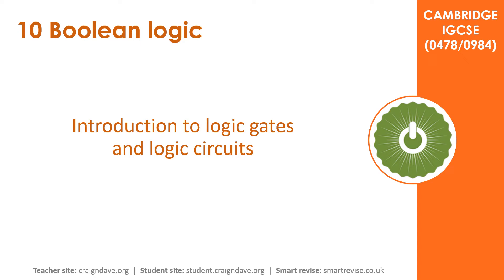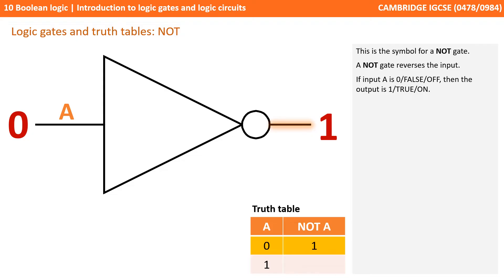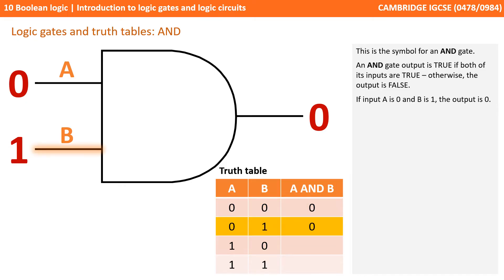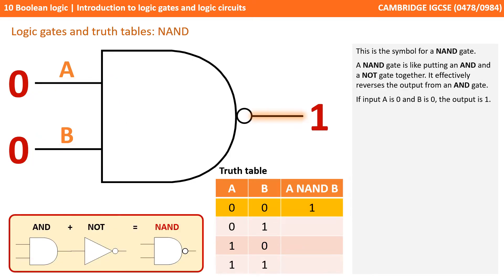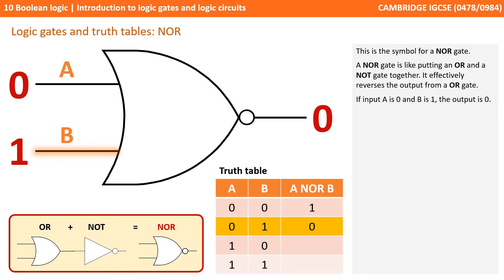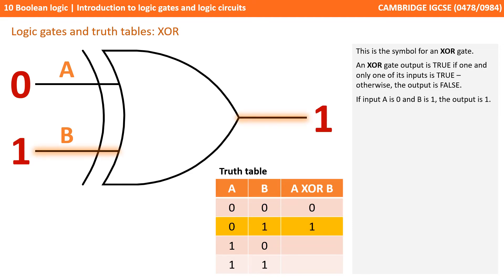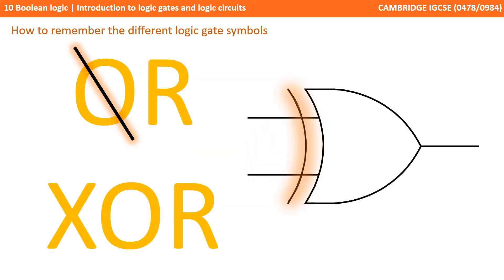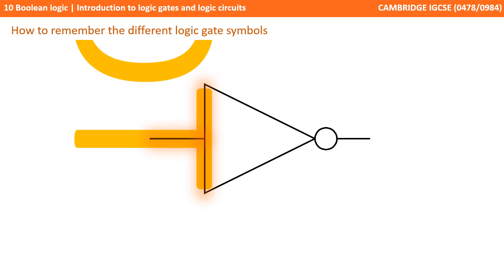107. CAMBRIDGE IGCSE Introduction to logic gates and logic circuits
00:00 Introduction to logic gates and logic circuits
00:07 Intro
00:12 Half adder: An example of a logic diagram
00:40 Logic gates and truth tables: NOT
01:10 AND
01:45 OR
02:20 NAND
02:53 NOR
03:30 XOR
04:08 Summary
04:30 How to remember the different logic gate symbols
05:49 Outro